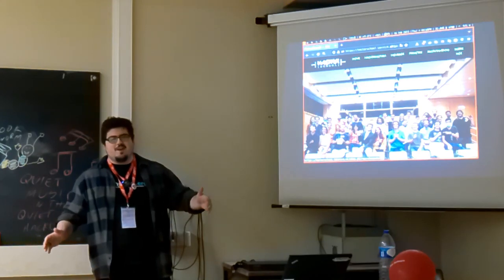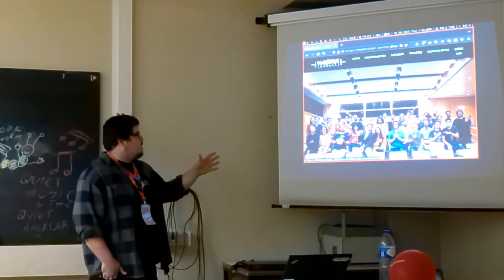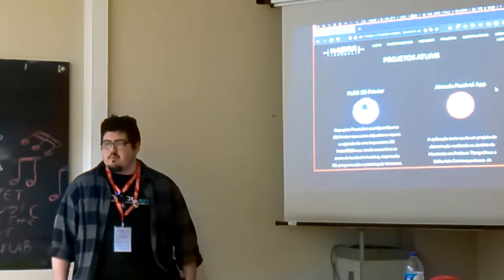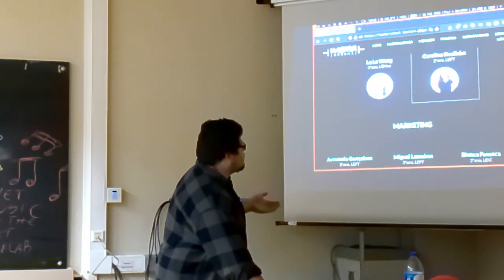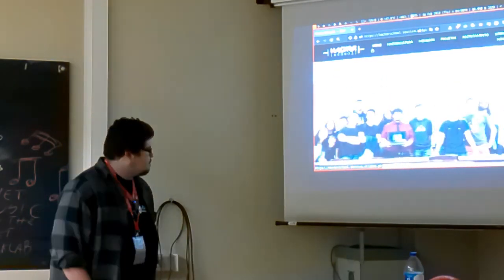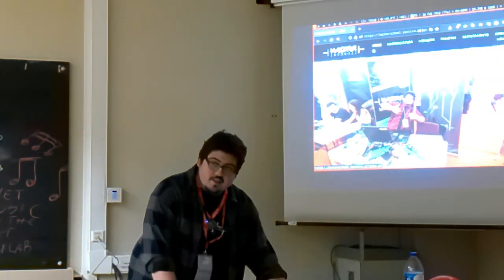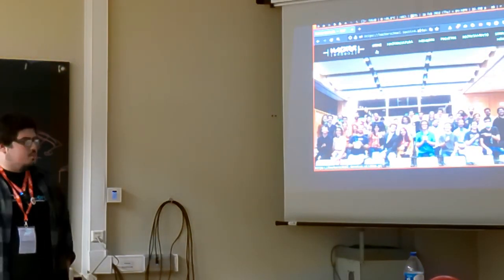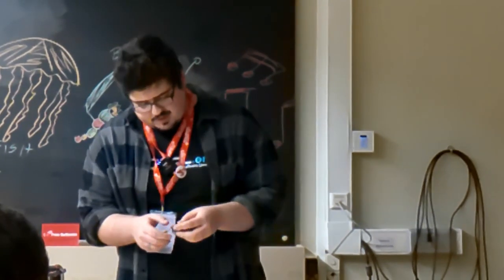Hacker Culture at IST, The HSWatch example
by João Rodrigues

A short talk on the hacker culture at Instituto Superior Técnico. Some of our projects will be presented, with a greater emphasis on the build-from-scratch HSWatch!

Room: main